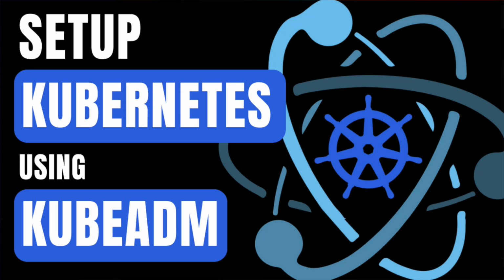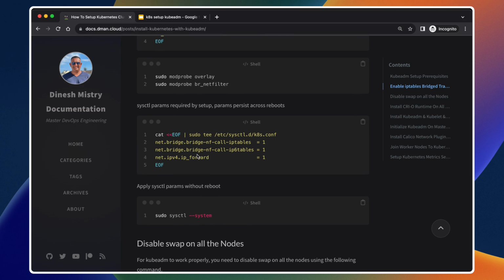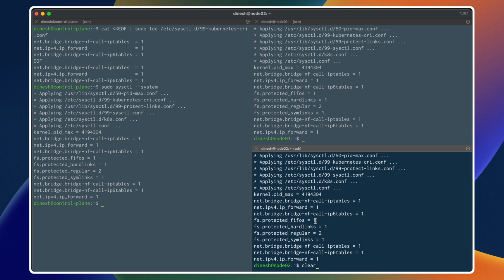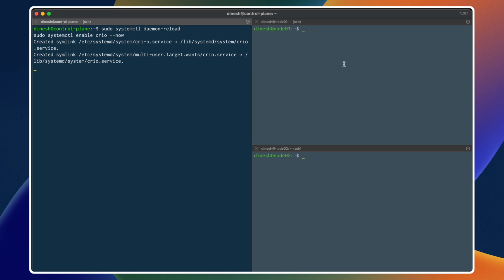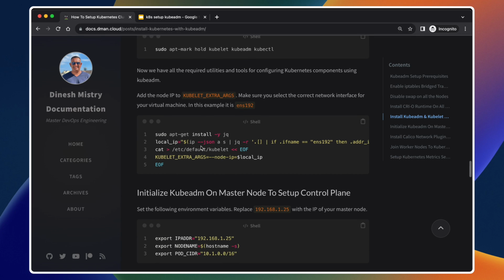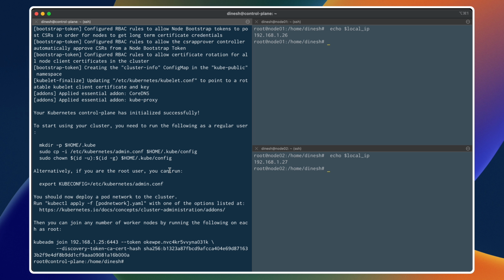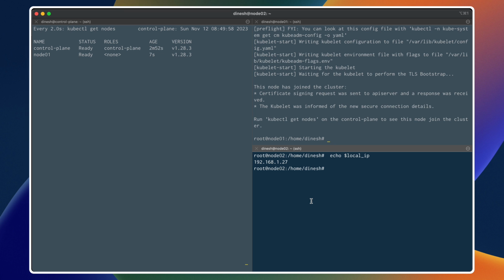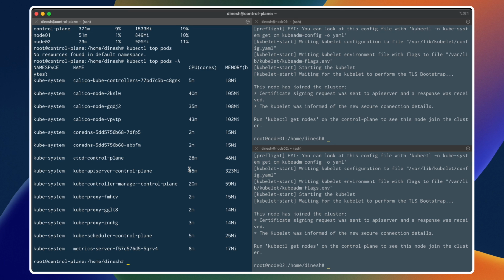Setting up a Kubernetes Cluster with Kubeadm and Containerd (v1.28)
In this detailed tutorial, I walk you through the process of establishing a Kubernetes cluster using Kubeadm and Containerd. Stay current with version 1.28 and gain hands-on experience that's not only valuable for general Kubernetes mastery but also essential for success in the Certified Kubernetes Administrator (CKA) exam.

🎓 CKA Exam Preparation:

Building a Kubernetes cluster with Kubeadm is a fundamental skill for anyone aiming to ace the CKA exam. This tutorial aligns with CKA exam objectives, providing you with hands-on experience and confidence to tackle real-world scenarios.

🛠️ Whether you're an experienced DevOps engineer or a Kubernetes enthusiast, this tutorial is your gateway to a robust understanding of cluster setup and administration. Don't miss out—hit play now and elevate your Kubernetes journey!"